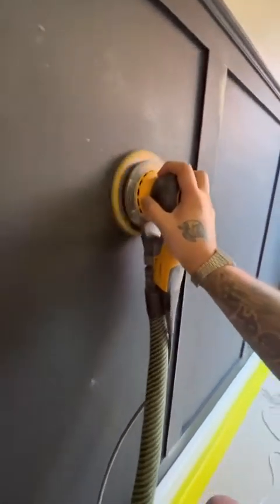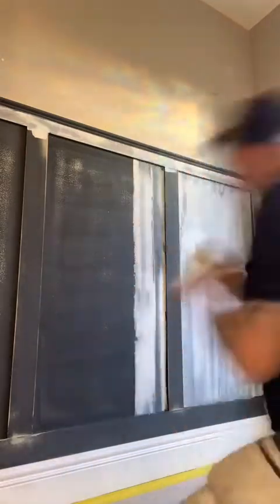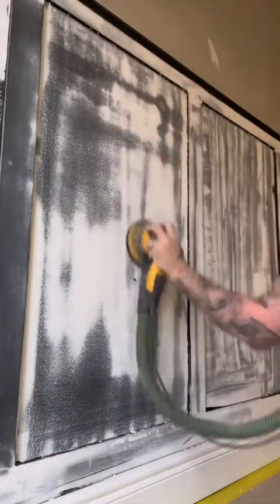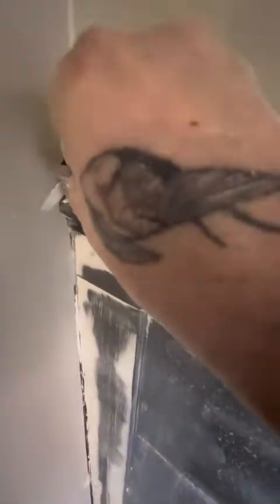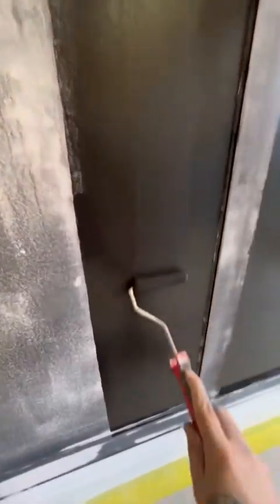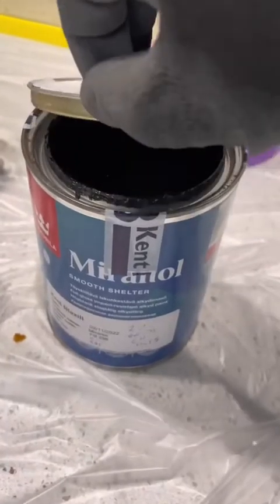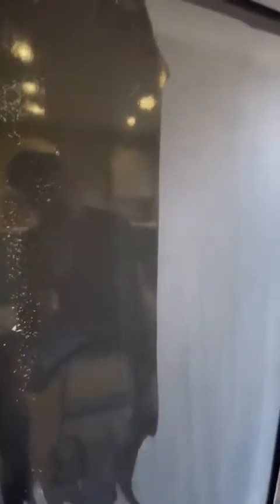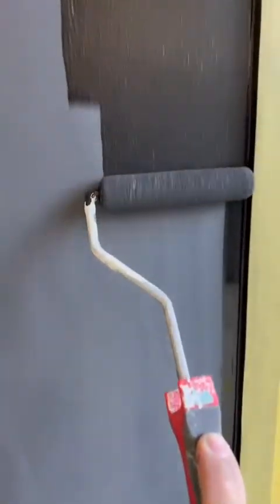Doing a apply a high gloss finish, steps we take are in this video